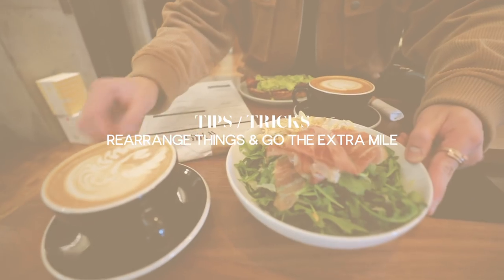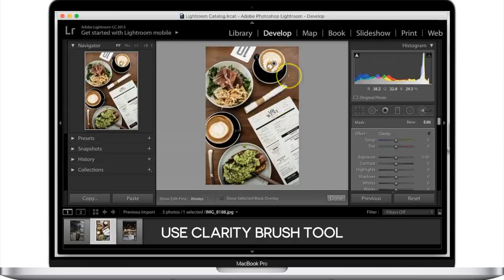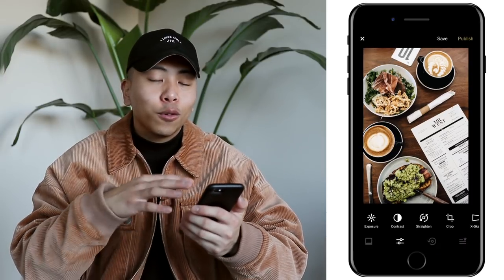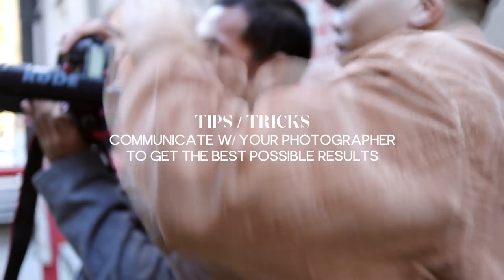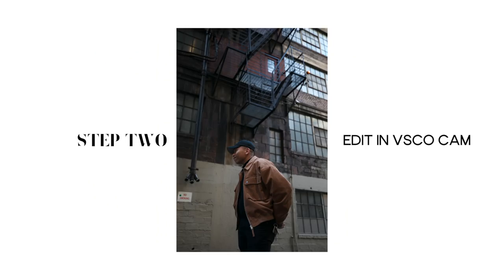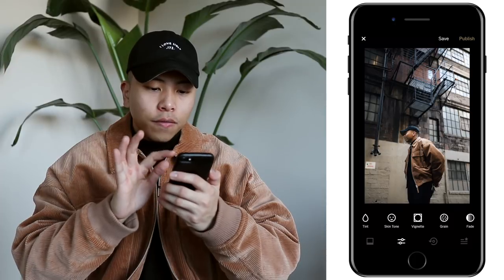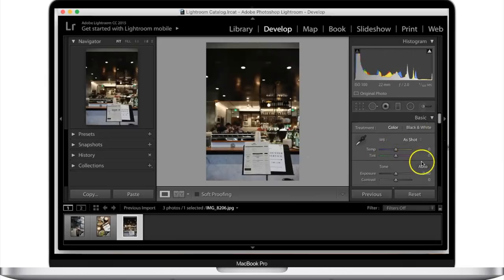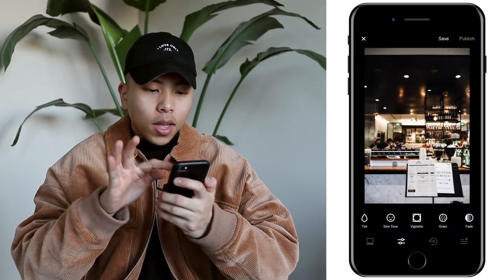How I Edit My Instagram Photos / Tips + Tricks On Taking Great Pictures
The first 100 people to click this link will get 2 months of Skillshare for free

& THE VIDEO THAT Y'ALL HAVE BEEN ASKING FOR IS FINALLY HERE!

Super excited to be sharing with you guys how I edit my Instagram photos, as well as give you my top tips + tricks on taking really great photos.

Also, if you haven't already; please take the time to read my pinned comment.

Happy holiday you guys & much love for the constant support!

+ Important Video Time Stamps
0:24 | SKILLSHARE

1:07 | GEAR I USE
Canon M6
Canon 22mm Lens
iPhone 7
Macbook Pro 13" w/ Retina
VSCO / VSCO Cam: Available on iOS + Android
* If you don't have Lightroom, VSCO will work just fine

1:49 | HOW I EDIT FOOD / FLATLAY PHOTOS

4:13 | HOW I EDIT FASHION / OUTFIT PHOTOS

6:29 | HOW I EDIT INTERIOR / ARCHITECTURE PHOTOS

+ Outfit Worn In Video
ASOS Corduroy Jacket: SOLD OUT
Simliar Option
Similar Option 2
Uniqlo Mock Neck: SOLD OUT
Simliar Option
Black Pants
H&M Chelsea Boots

+ FAQ
Camera Used
Lens Used
Editing Software: Final Cut Pro
Height + Weight: 5’7 / 140lbs
Edited By: All edits done by myself

+ About “STYLEBYSRXGS”:
Formally known as Stevie Salle. Men’s fashion and lifestyle content creator based in Seattle, Washington. Just an average individual with a passion to create quality content; in hopes to inspire others.